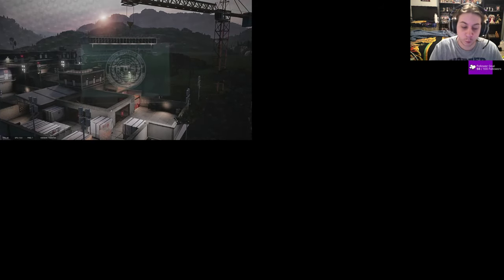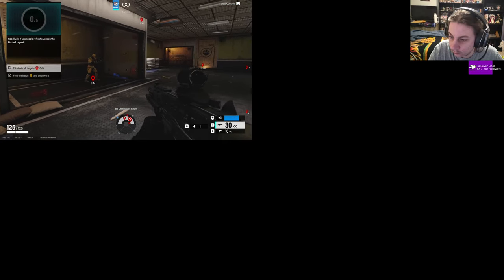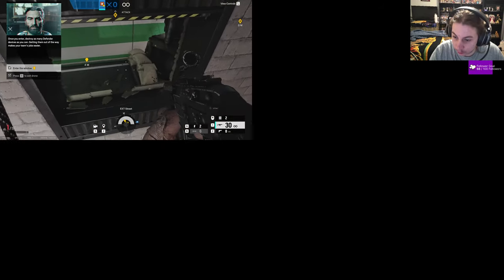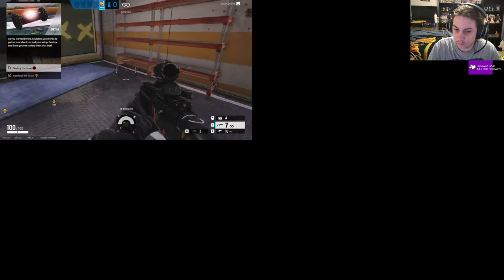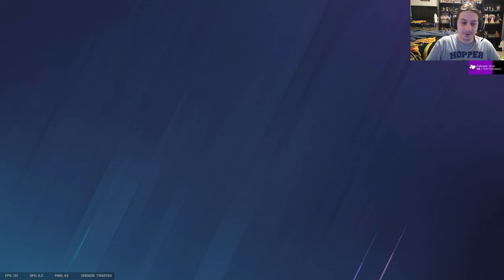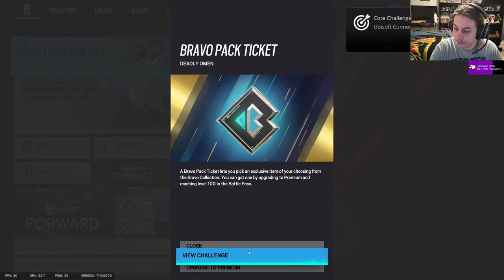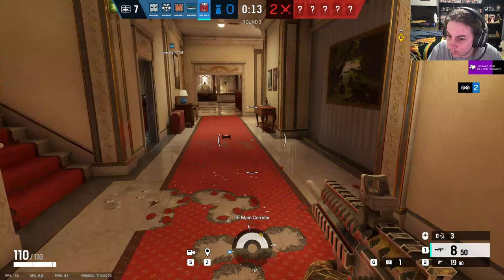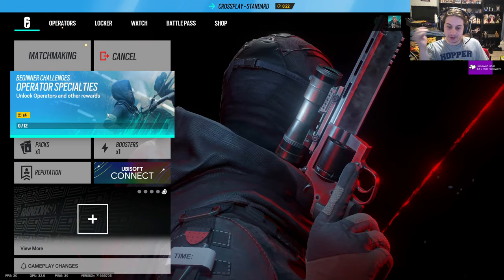Tryin Rainbow 6 Siege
First ever time playin Rainbow 6 Siege!!